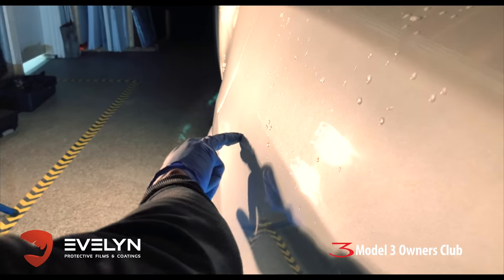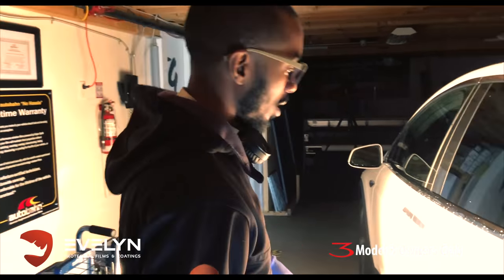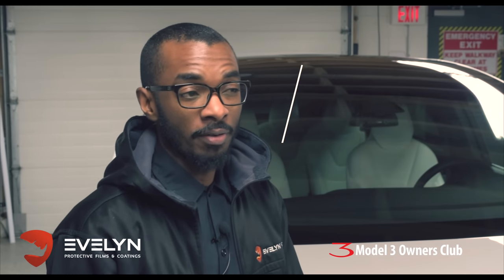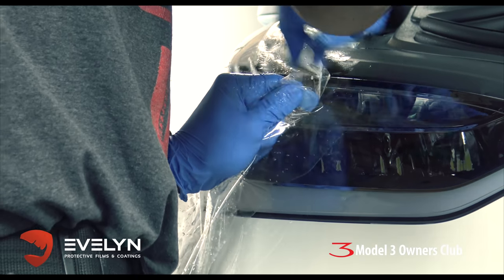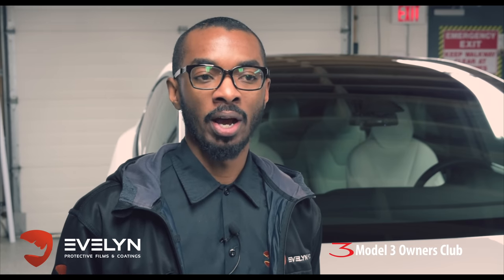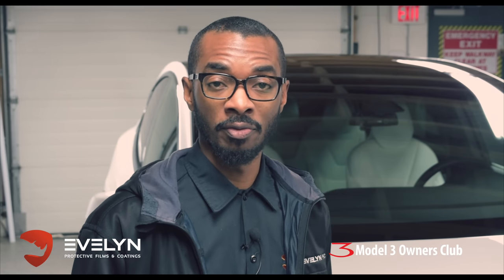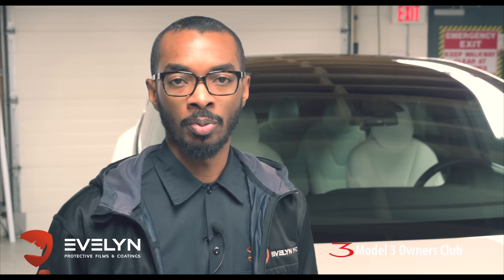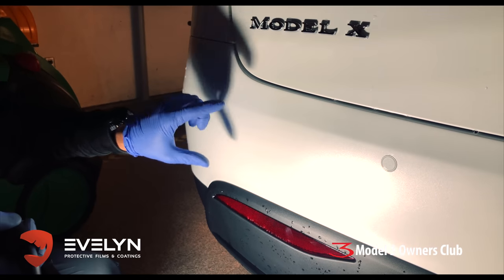From start to finish: Paint protection film & ceramic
You can also give the code to your Tesla owner advisor

What is paint protection film (PPF) and ceramic? We demystify the process by showing you all the steps to protect your Tesla!  If you're in the Toronto Area (GTA) look no further, Fabian Evelyn is the BEST. Evelyn PFC is an authorized installer for Prestige Films ClearGuard Nano and Feynlab Ceramic coatings.

We have a promotion with Evelyn PFC for Tesla Owners in the Toronto area!